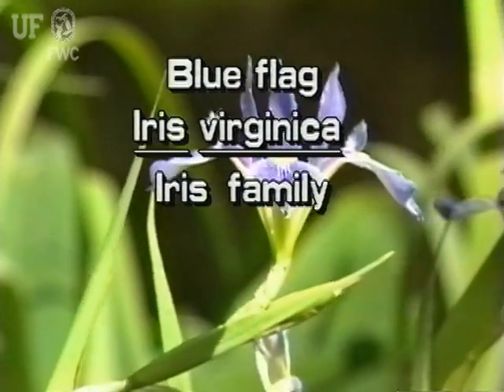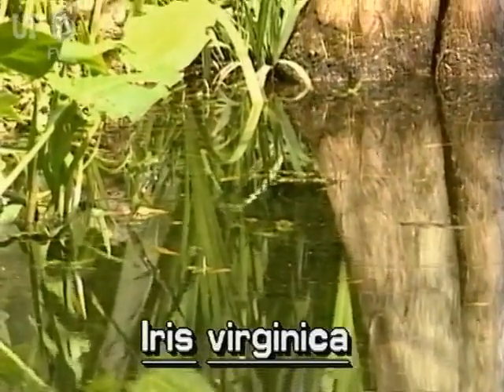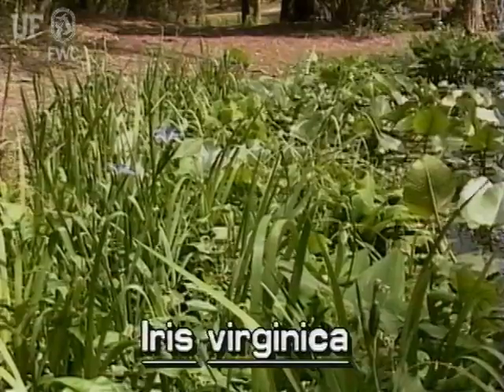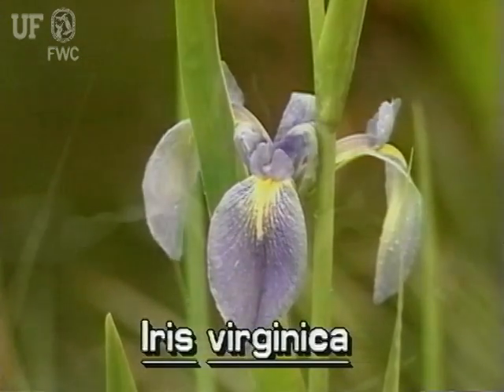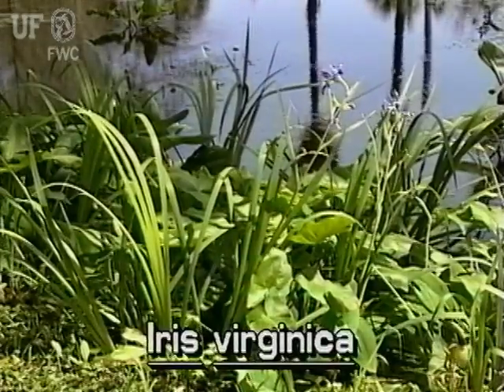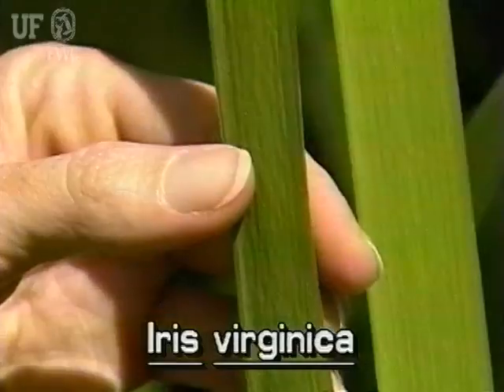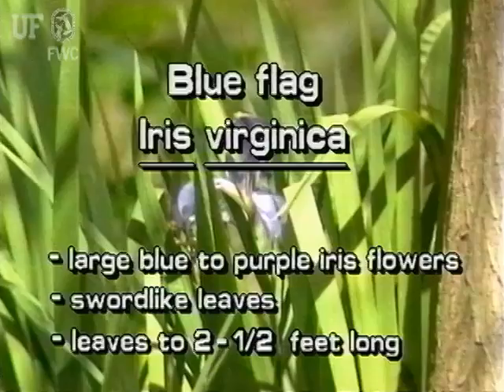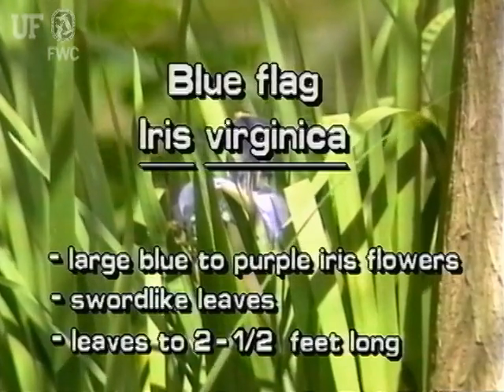blue flag (Iris virginica)